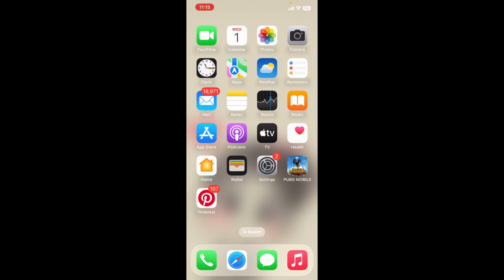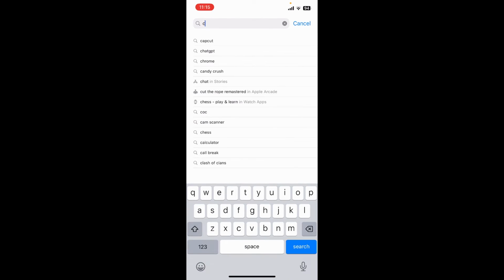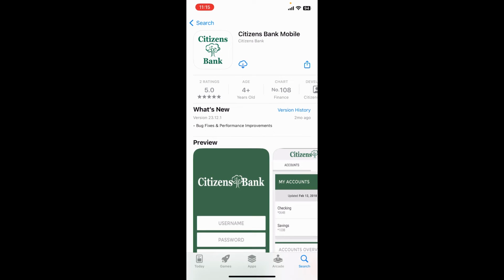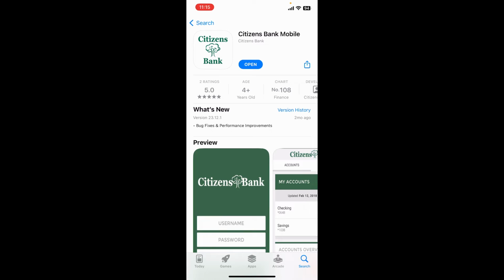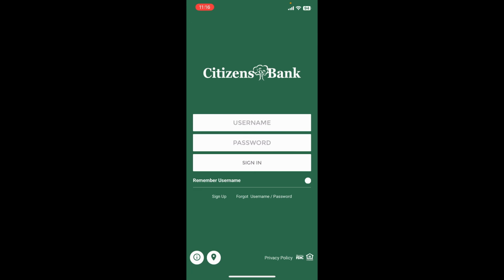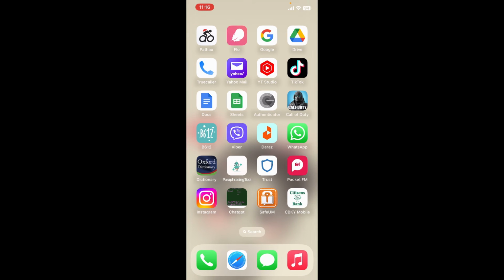How to Download Citizens Bank App(Iphone)?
Download Citizens Bank App:

This video will show you how to easily download the Citizens Mobile app on your iPhone.
To manage your Citizens Bank account right from your mobile device, you will need to download and install the app.
Watch the video till the end to learn the full process.

0:00 Intro
0:22 Download Citizens Bank App
1:09 Outro